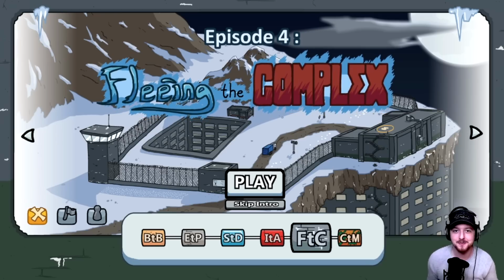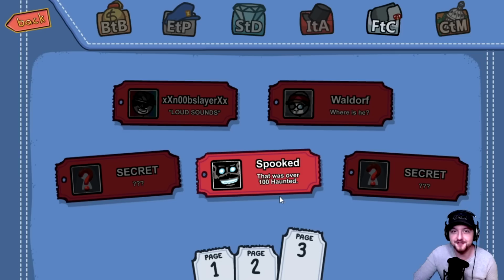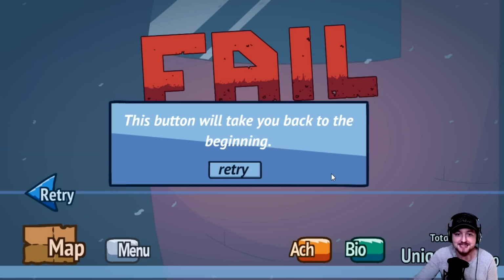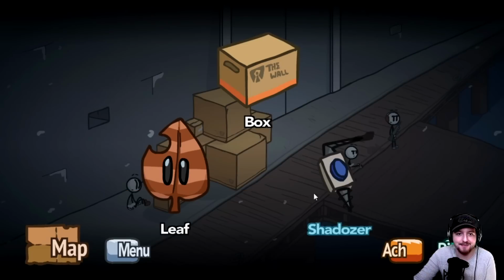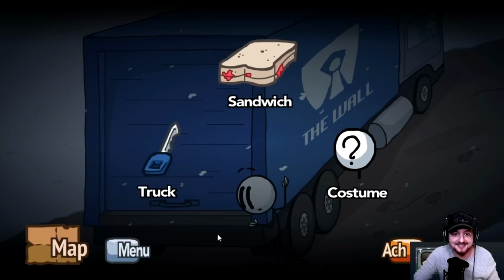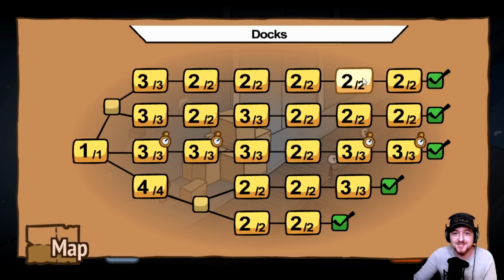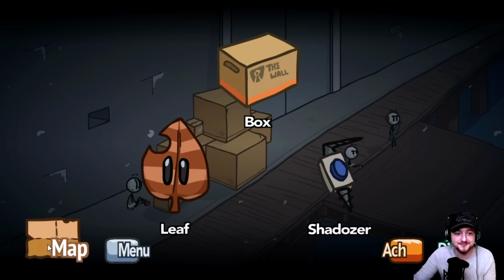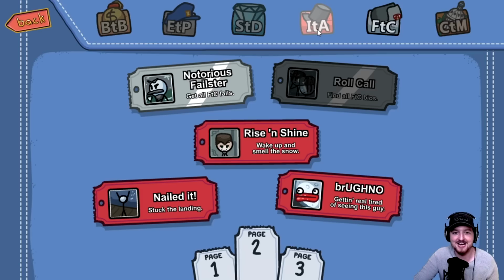ALL FLEEING THE FACILITY SECRET ACHIEVEMENTS | Henry Stickmin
All Fleeing The Facility Secret Achievements Henry Stickmin Collection
2000 LIKES for More Henry Stickmin??
Henry Stickmin Fleeing The Facility All Secret Achievements

We are back once again for another Henry Stickin game!
So far we have completed, Breaking The Bank, Escaping The Prison, Stealing The Diamond, Infiltrating The Airship,  Fleeing The Facility and now... Completing The Mission! Today we jump back to Fleeing The Facility to unlock all secret Achievements

The Henry Stickmin Collection is now on Steam and Completing the Mission has a bunch of endings! In this episode we start to unlock all the secret achievements!

Please hit LIKE and SUB for more Henry Stickmin Done Fun :)